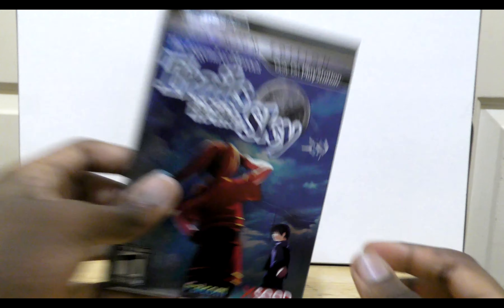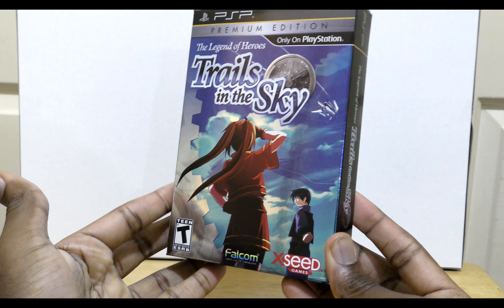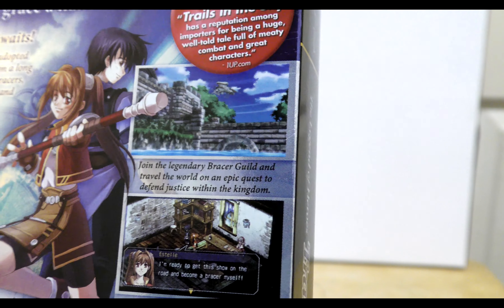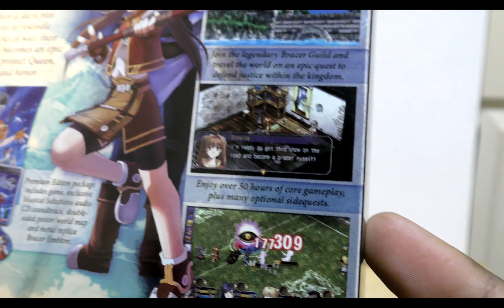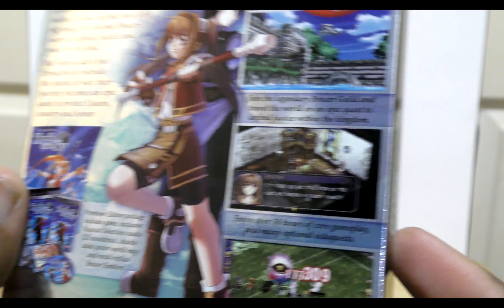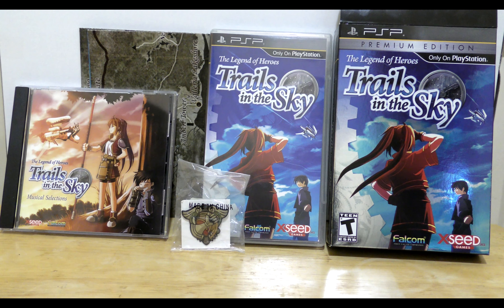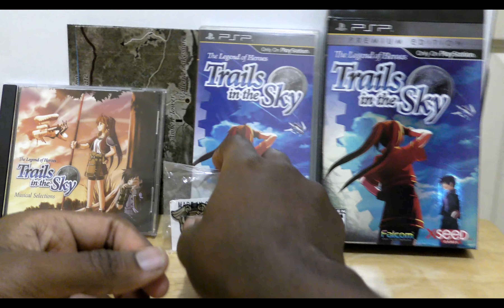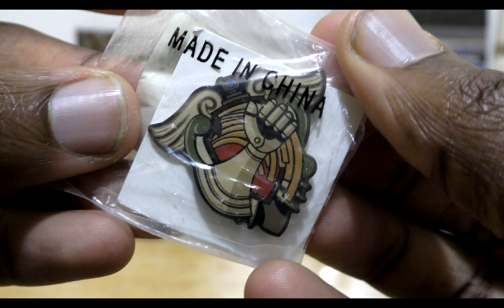[4K]Trails in the Sky Premium Edition - Unboxing! (PSP)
Today we take a look at Premium Edition for Trails in the Sky.
I'm testing out a new unboxing format with less commentary, and music from the game.

Songs:
#1: Dancing with the Wind (Track 33)
#2: The Whereabouts of Light (Track 32)